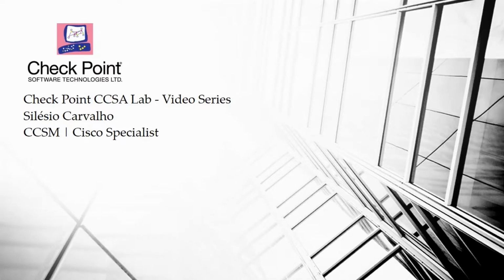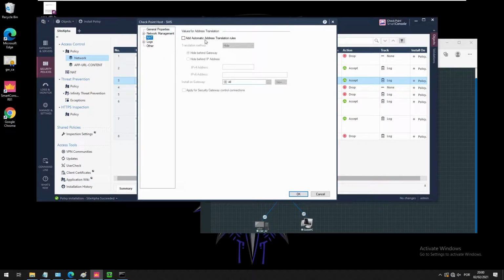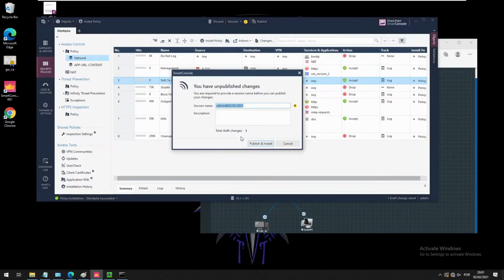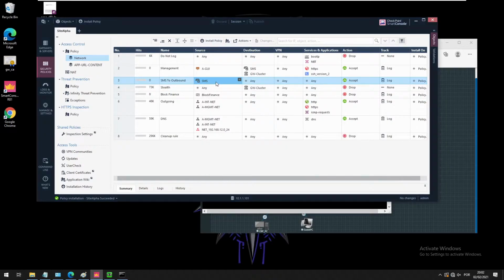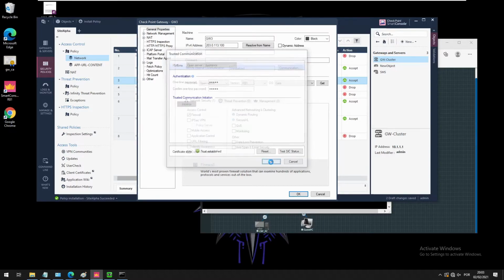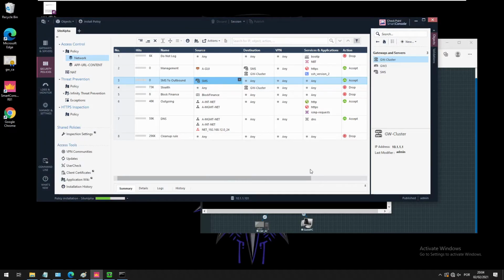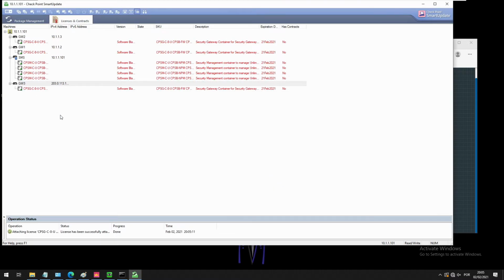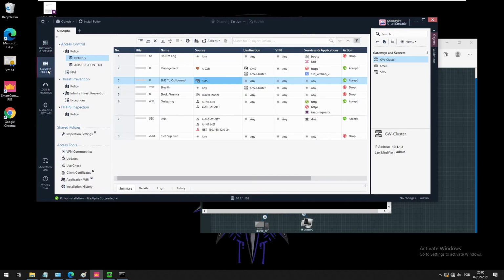13-Check Point CCSA Lab - Installing and Managing a Remote Security Gateway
In this video we are going to add a remote gateway to be managed by the Security Management Server.